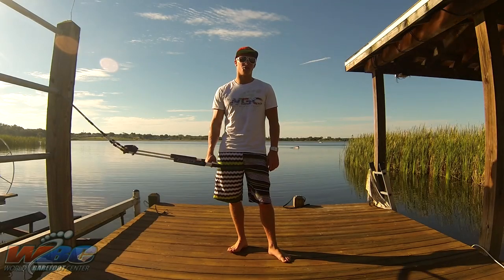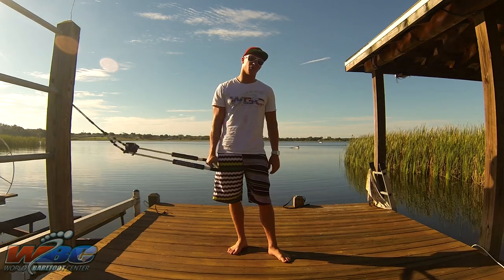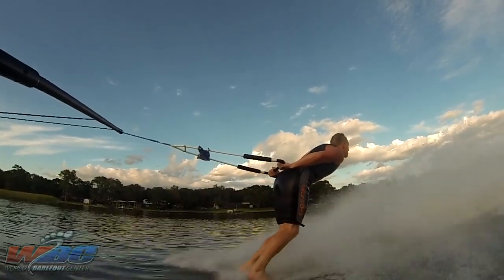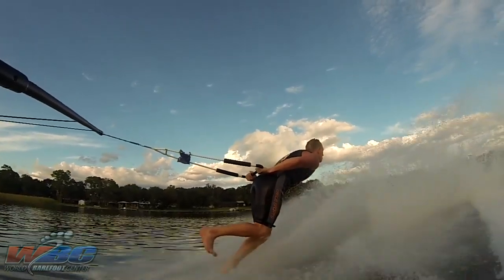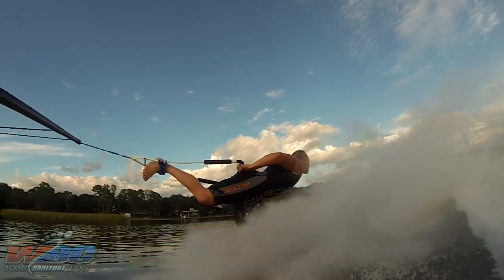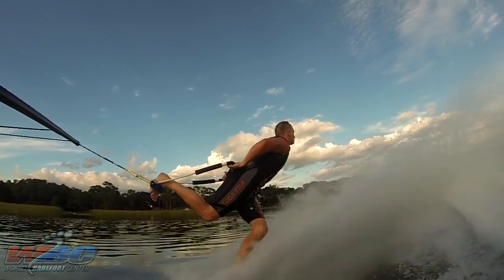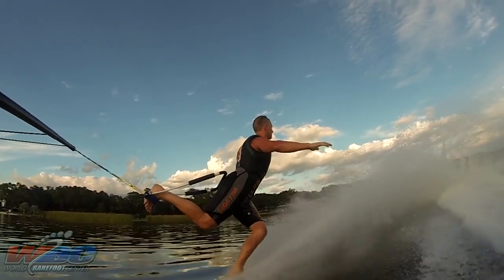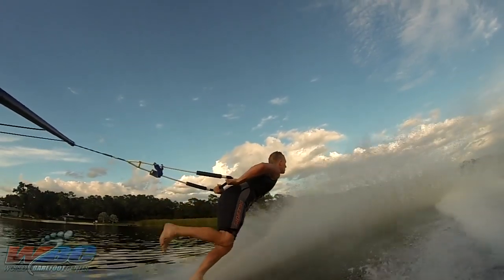How to Perform a Back Toe Hold while Barefooting!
Add the backwards toe hold to your arsenal of barefoot waterskiing tricks and wow everybody in the boat!

Tutorial performed by pro barefooter Ben Groen

Filmed and edited by Landen Ehlers

Come learn how to barefoot waterski! Lessons for beginners and advanced waterskiers!

3915 Lake Conine Dr E